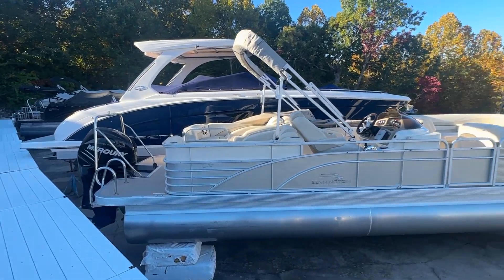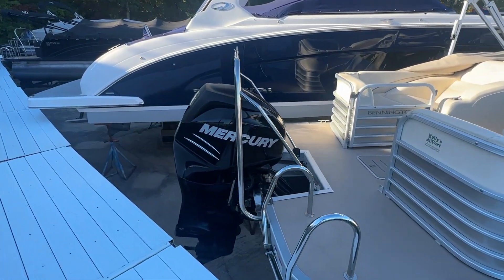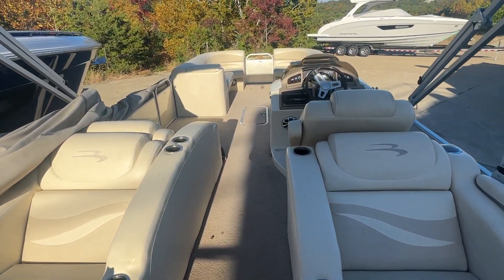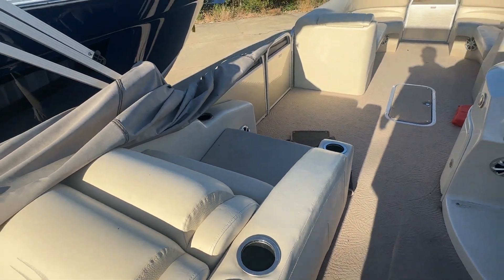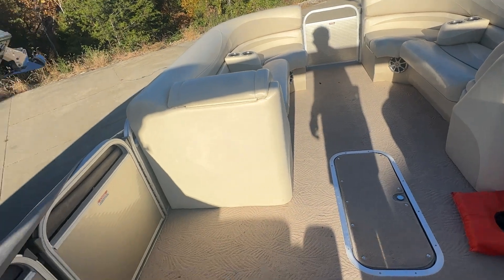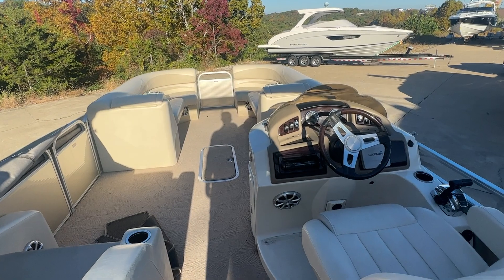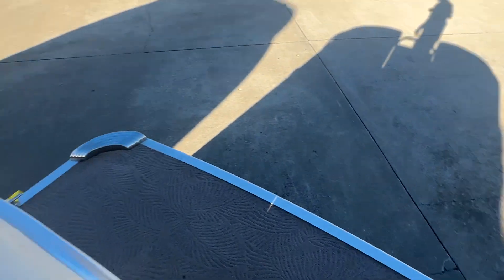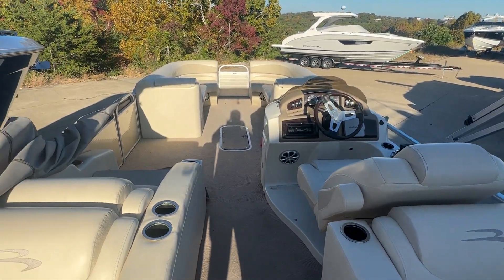2014 Bennington 2574 GCW (Stk 3983) at Kelly's Port